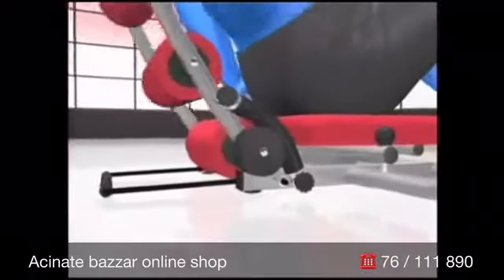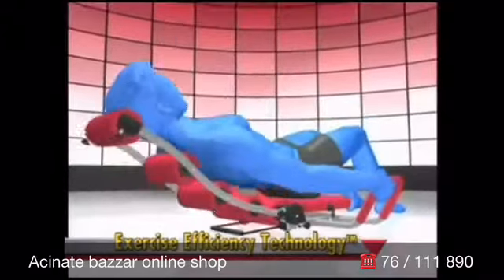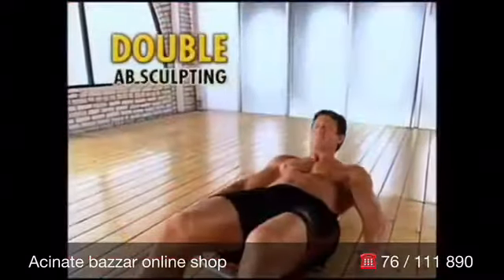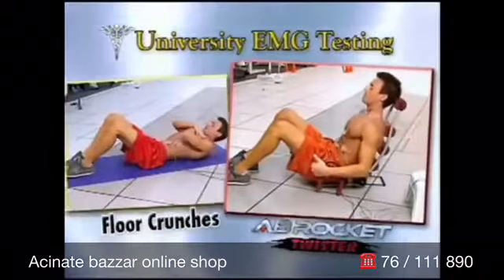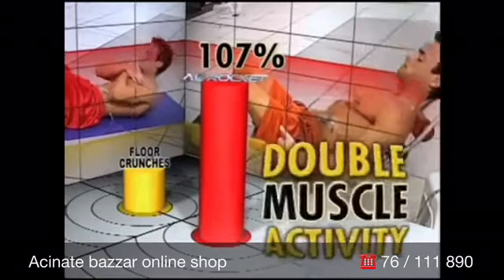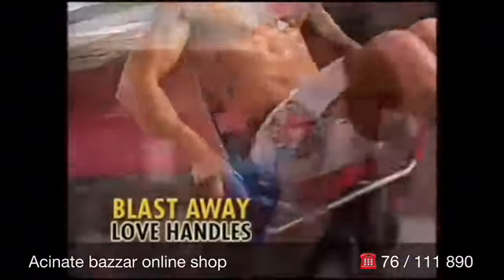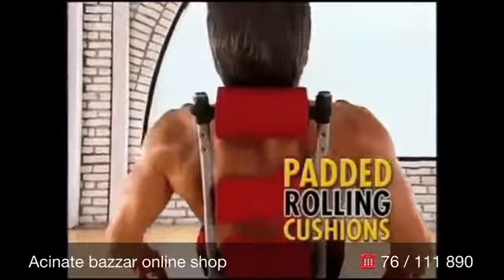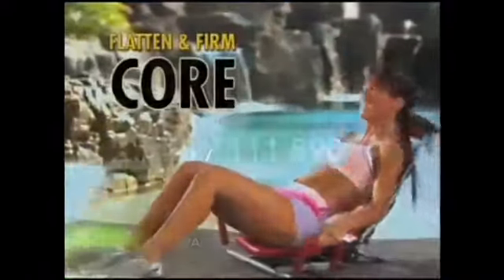AB ROCKET TWISTER